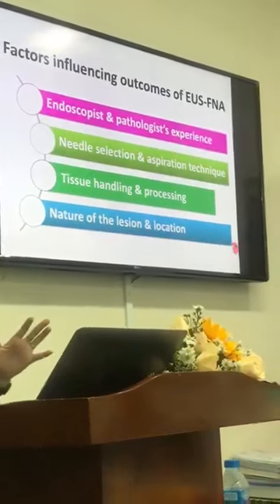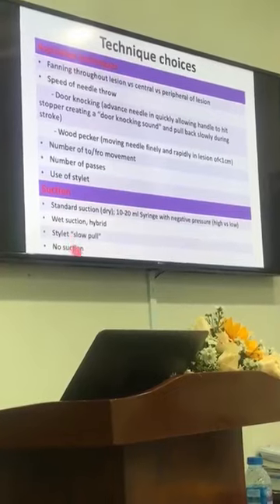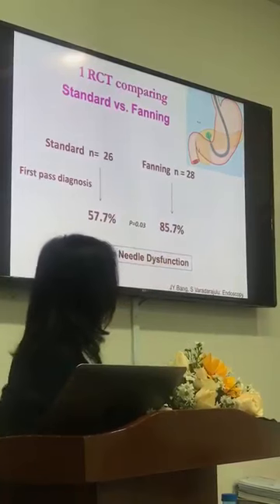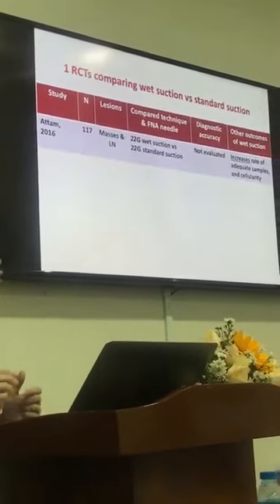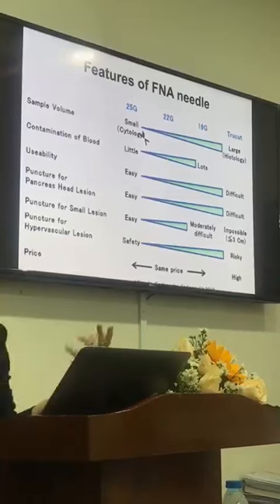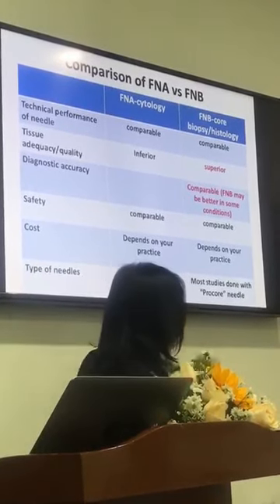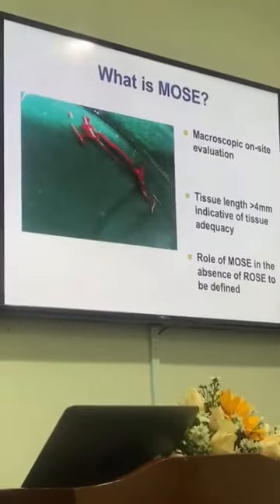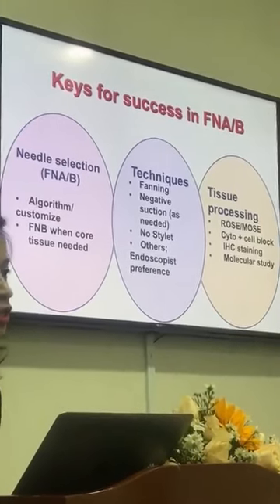EUS Lecture 0